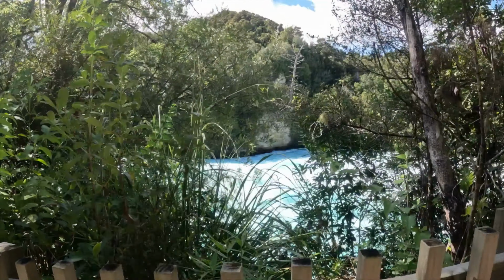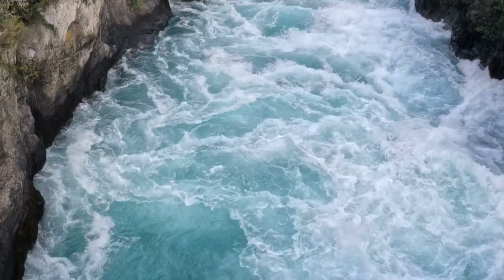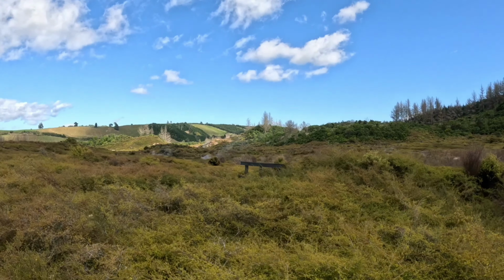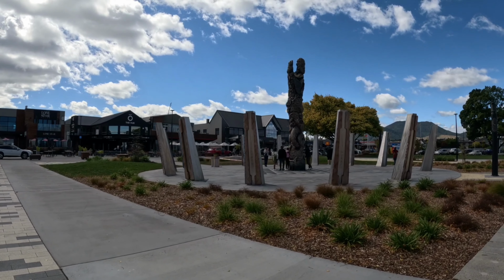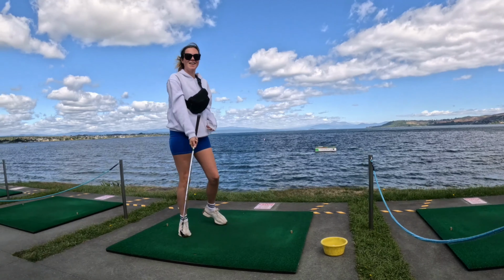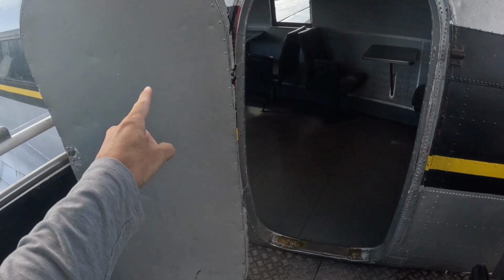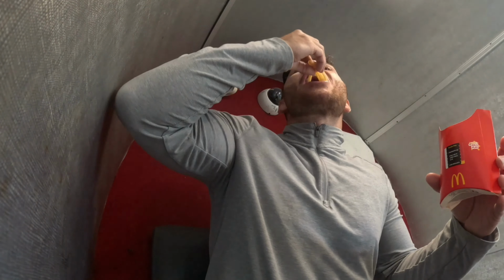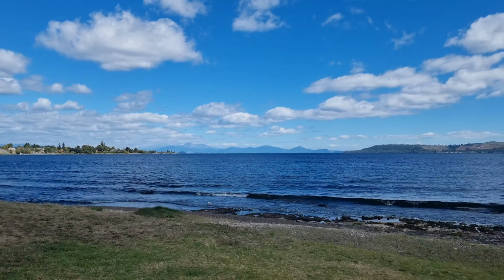A must visit in New Zealand - LAKE TAUPŌ 🌊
Lake TAUPŌ in the north island of New Zealand is truly amazing! So much to do here, the main places I would recommend visiting are: Huka Falls, the world's coolest mcdonalds, hole in one challenge and many more! Watch along to see this beautiful place and many activities you can get upto.

We spent 1 full day here and wish we stayed for another day!